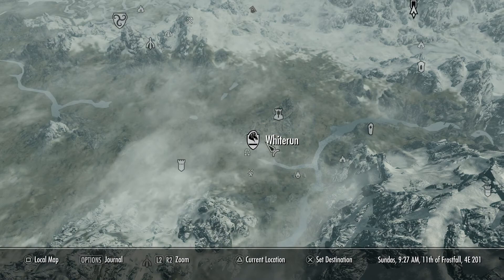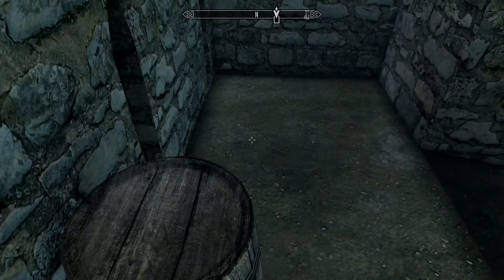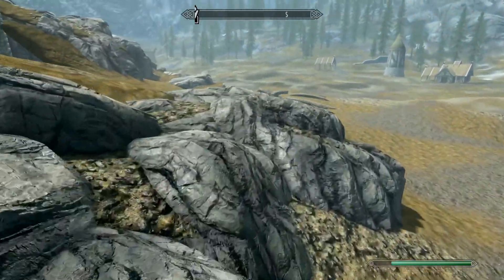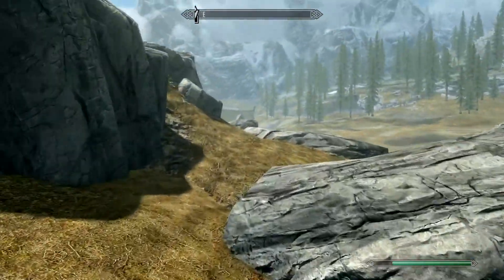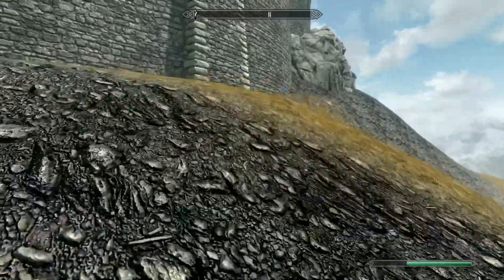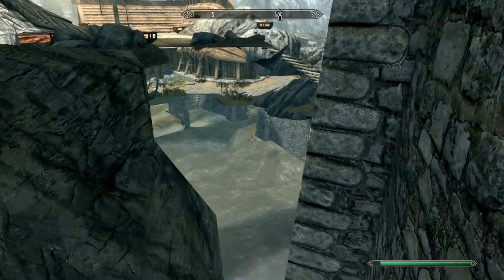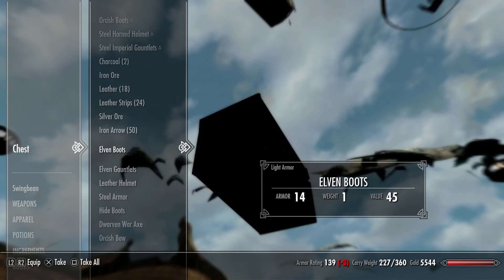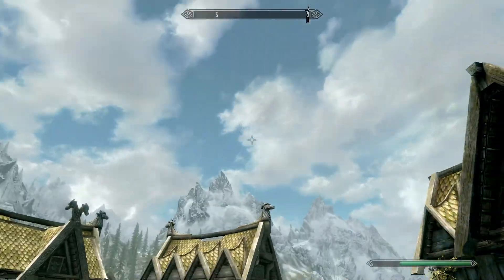SKYRIM: SECRET CHEST IN WHITERUN 2016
Skyrim secret chest in whiter.
Hello and welcome,in this video i will show you the location of a secret chest in whiter, this chest belongs to the war maidens not the sky forge.